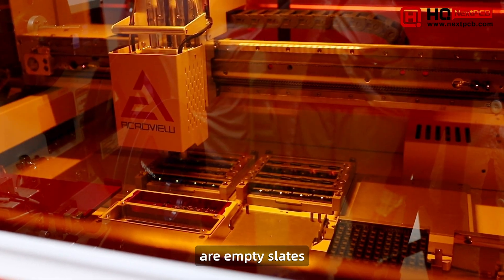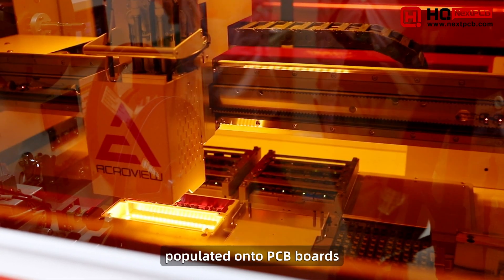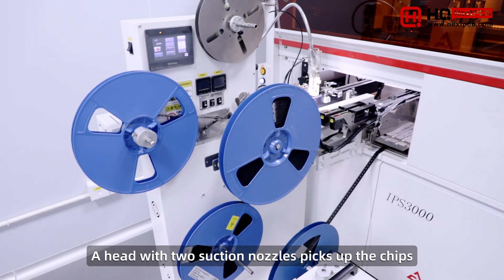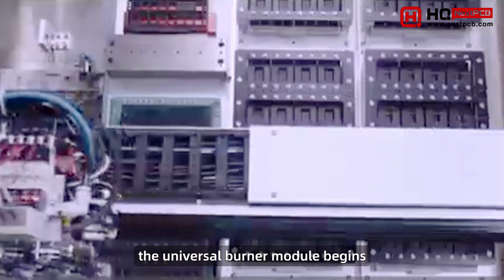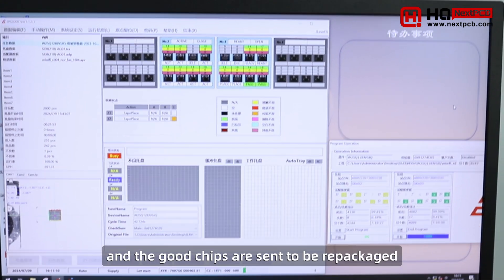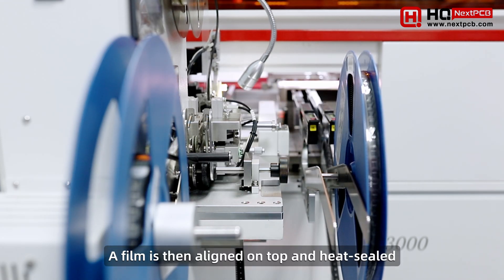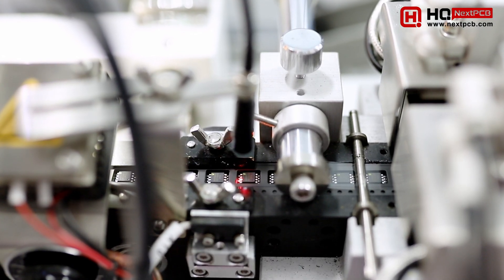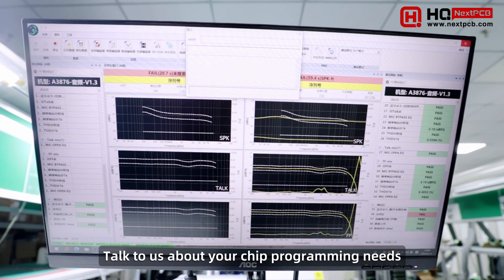How to Program embedded hardware at scale with NextPCB's Firmware burning service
NextPCB offers a comprehensive firmware burning service that allows you to unlock the full potential of your embedded designs, accelerating your time-to-market and staying ahead of the curve. In this guide, we'll explore the key benefits of NextPCB's firmware burning service and provide a step-by-step overview.

PCBA Promotion: Get FREE assembly for 5-50 pieces only with HQ NextPCB